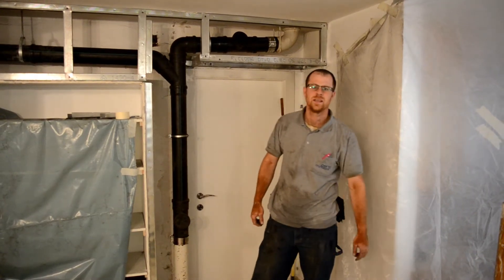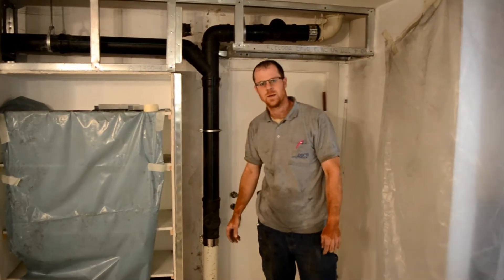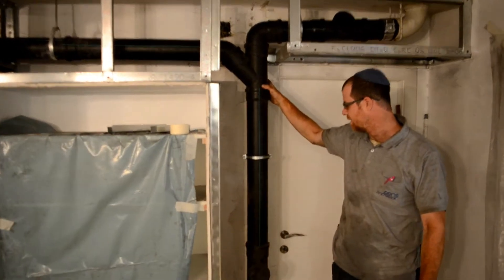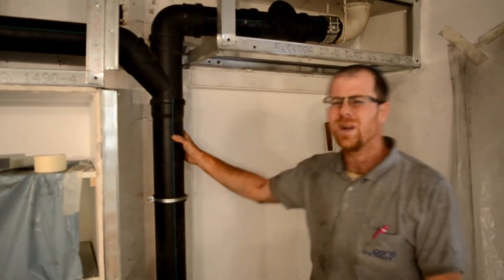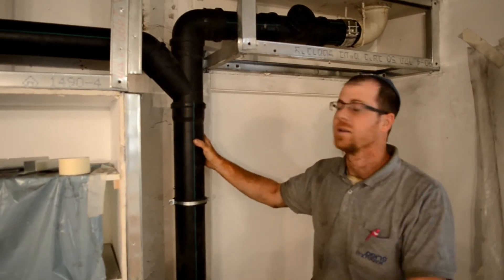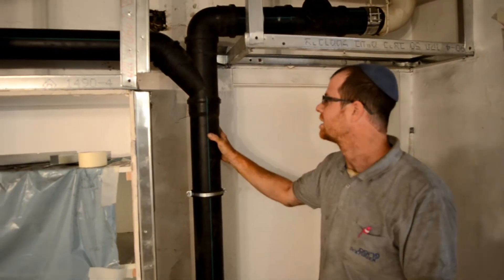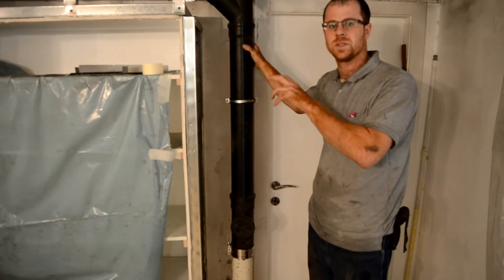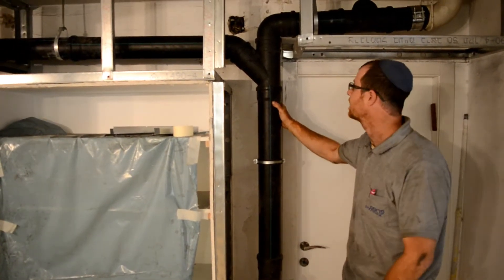Huliot Ultra Silent pipe replacement -- התקנת צנרת חוליות ULTRA SILENT+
Replacing cast iron waste pipe with Huliot Ultra Silent piping.